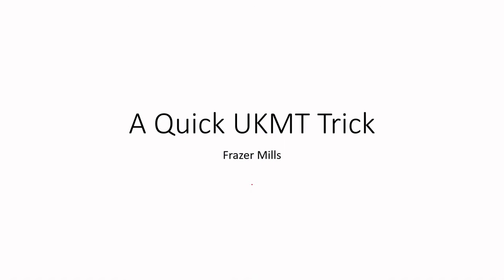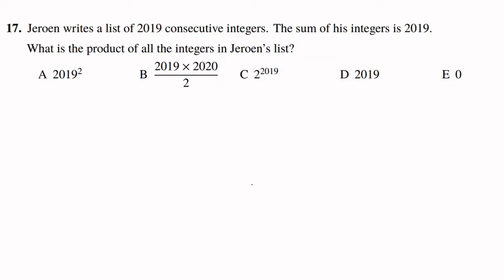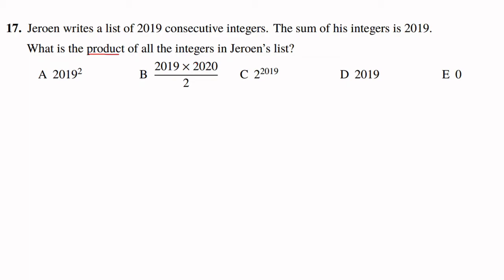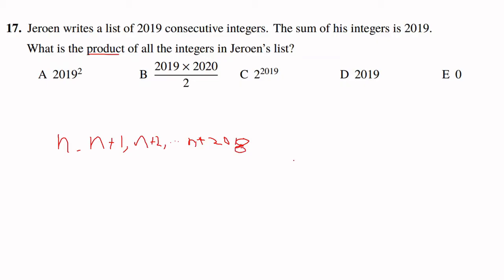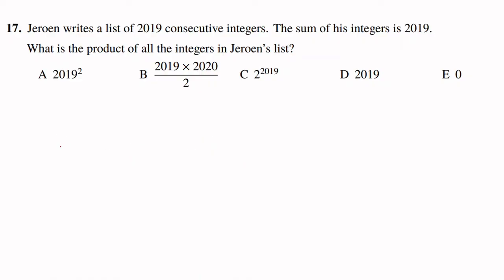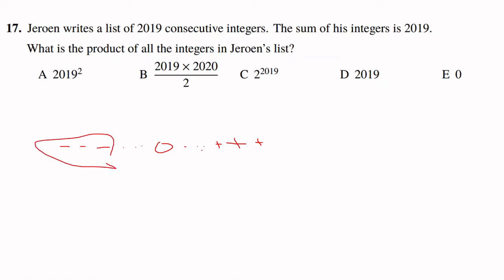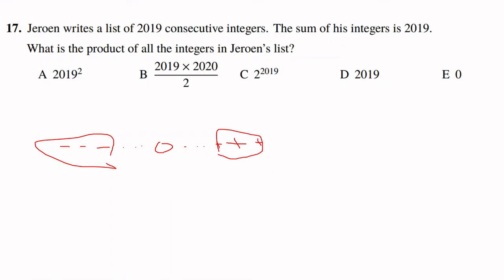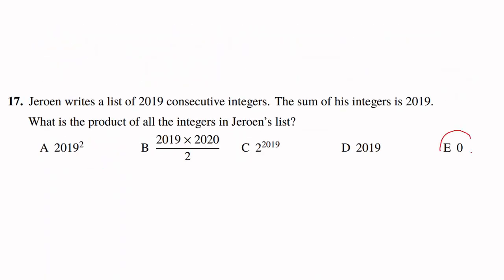A quick UKMT Trick | Senior Maths Challenge | Rising Star Math YouTubers Challenge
I'll be going over a quick UKMT Trick.
Here's the link for the paper I used in the video